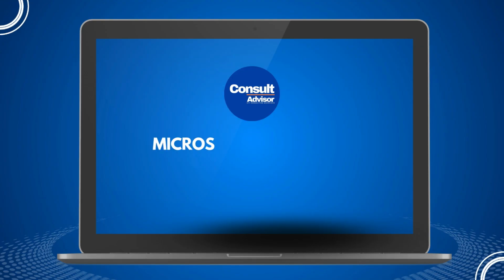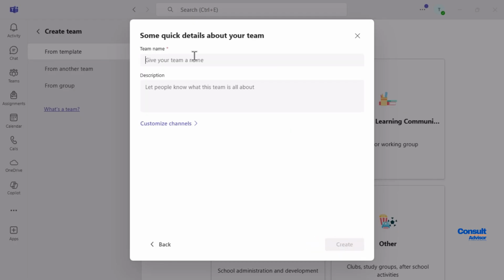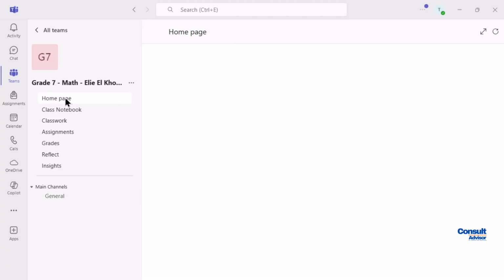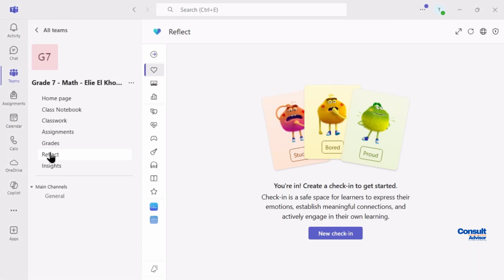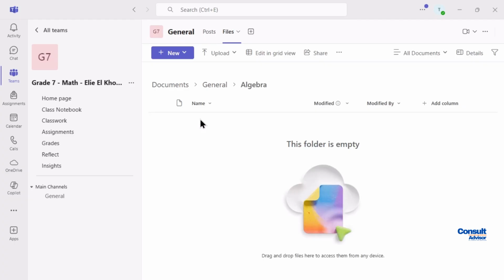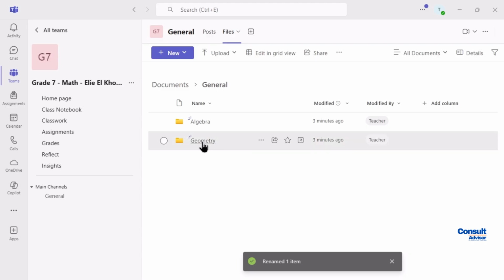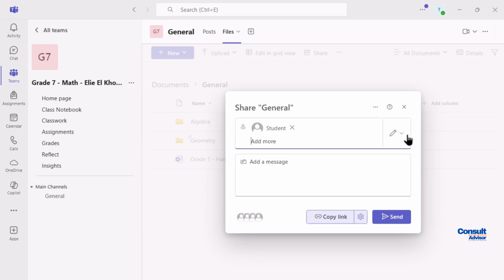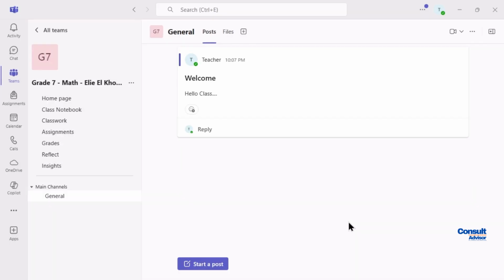Microsoft Teams - Create a class team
Learn how to create your own class in Microsoft Teams as a teacher. This step-by-step tutorial will guide you through setting up a class team, adding students, and uploading files and documents to share with your class — everything you need to get started with online teaching.